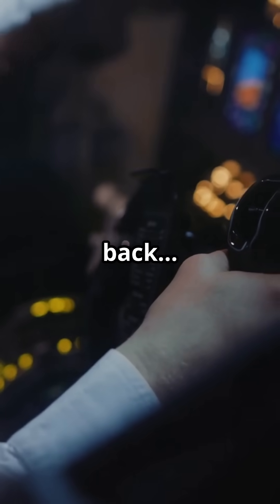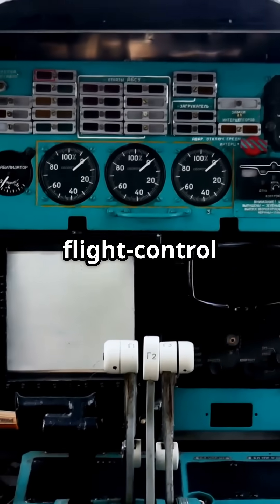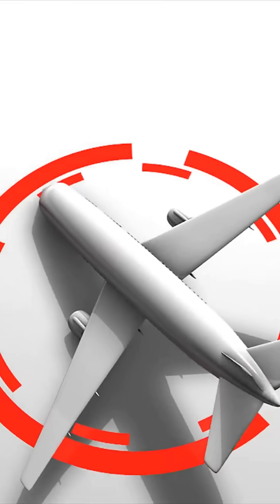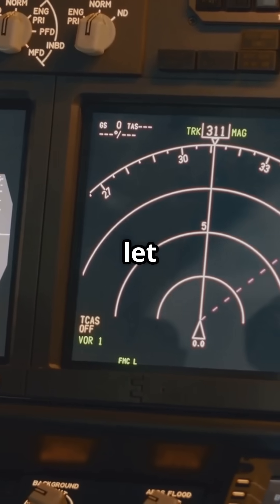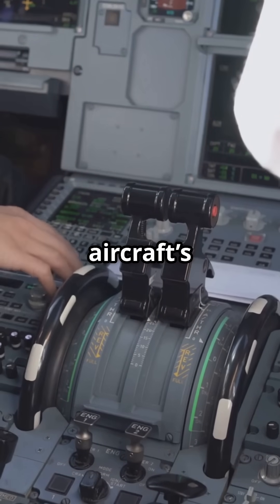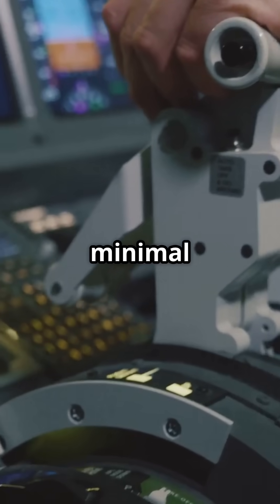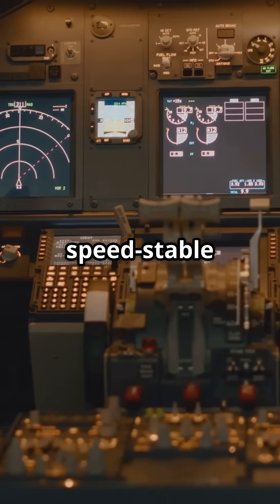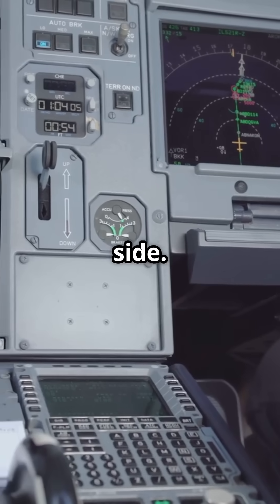Boeing’s speed-stable vs Airbus’s path-stable — which control logic should pilots really trust?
Boeing stays speed-stable — Airbus stays path-stable. Which flight-control philosophy should rule the skies?